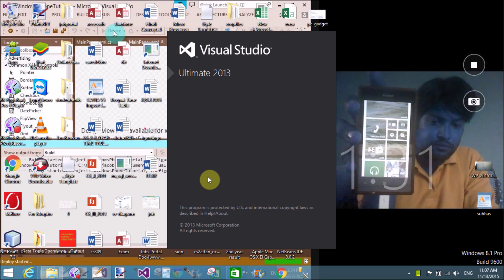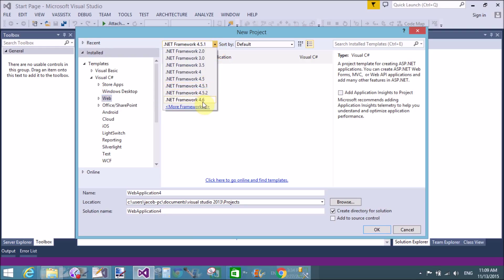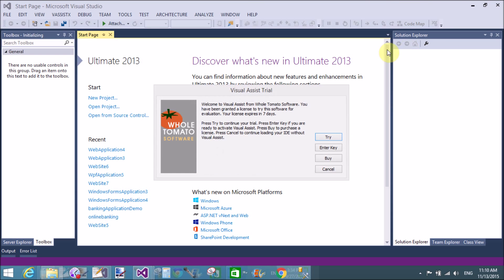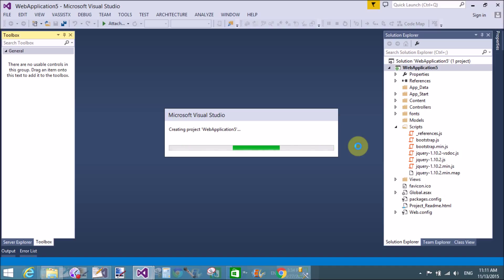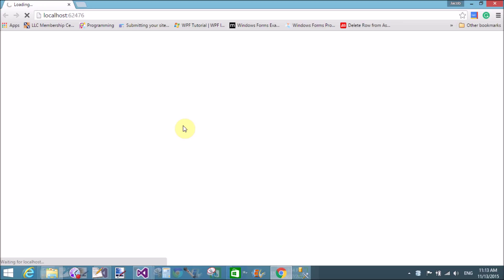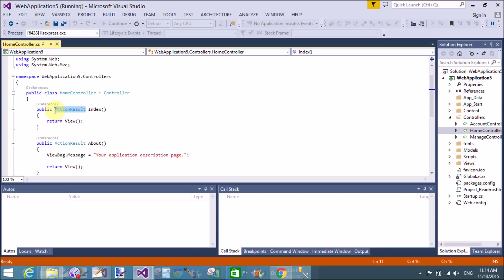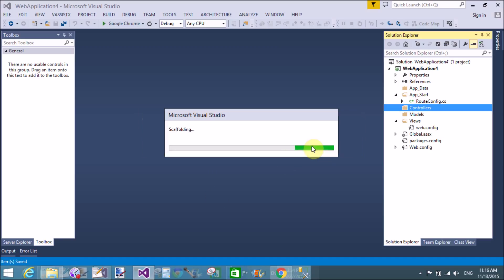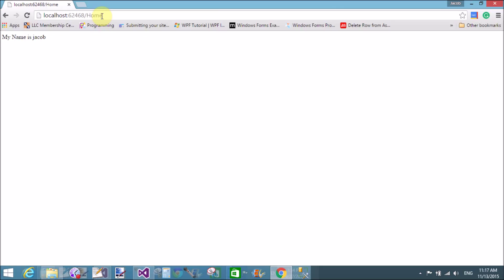Introduction to ASP NET MVC, Getting started with Hello World part-1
In this ASP.NET MVC  Tutorial, we will learn, How to start MVC using Visual Studio. Also Learn:
--How to create Controller in ASP.NET MVC
--Folder structure in ASP.NET MVC PROJECT
--Use of folders in project
--What is the meaning of Model
--What is the meaning of View
--What is the meaning of Controller.
--How to display hello World using controller
-- How to return string
--How to define start page using RouteConfig file